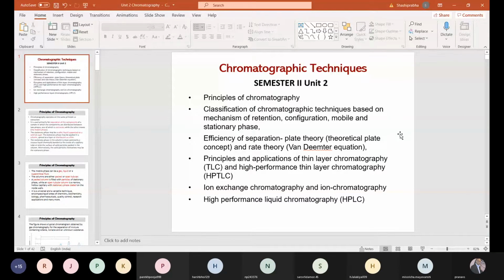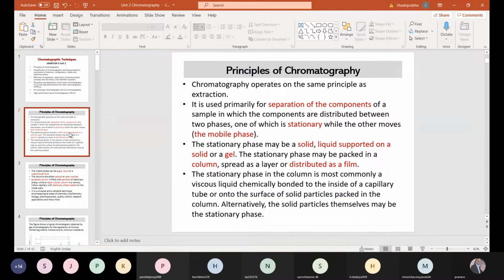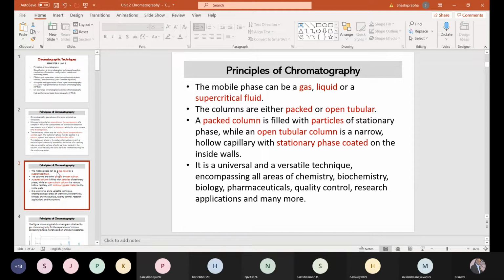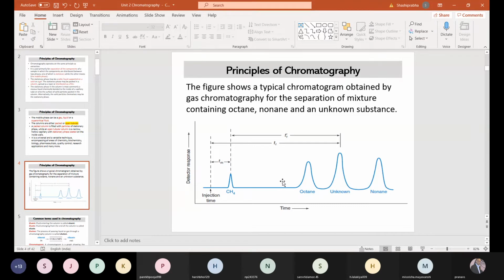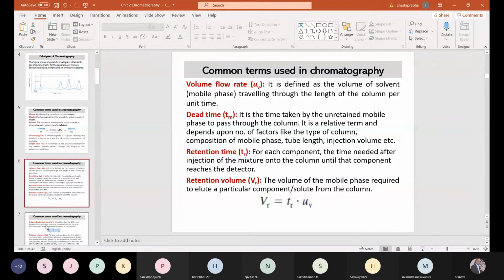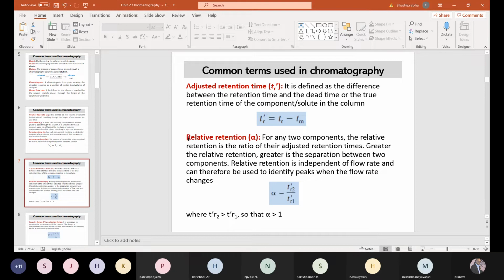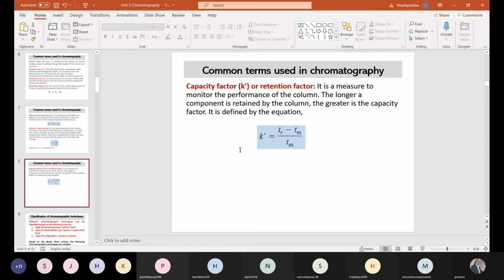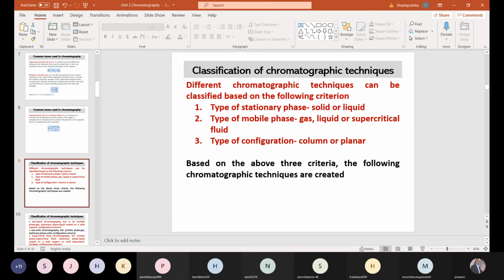410 UNIT 2 CHROMATOGRAPHY TECHNIQUE.mp4 (pranavs)